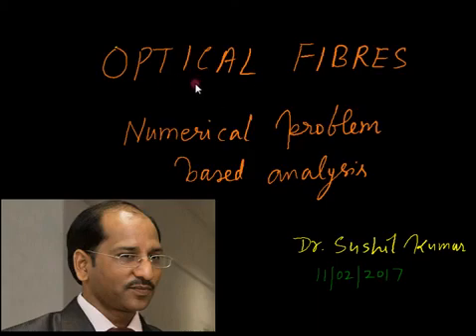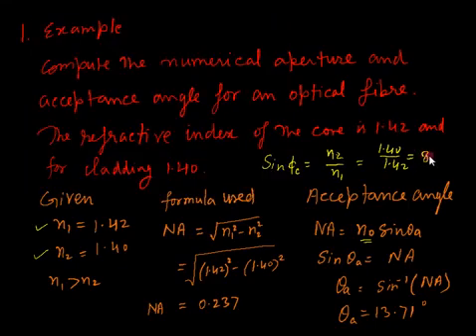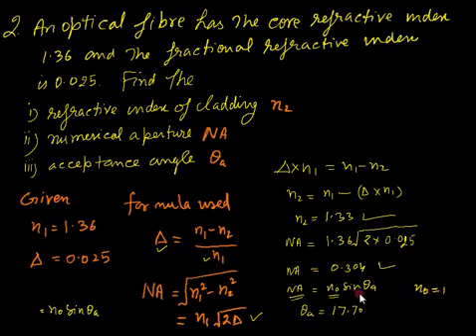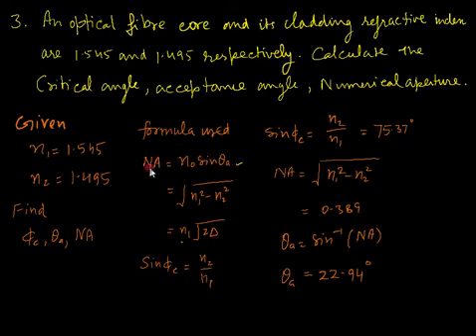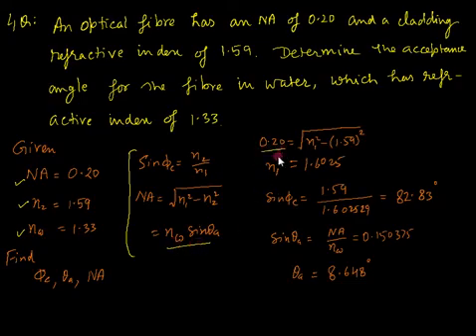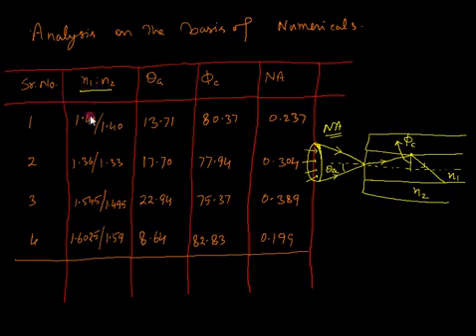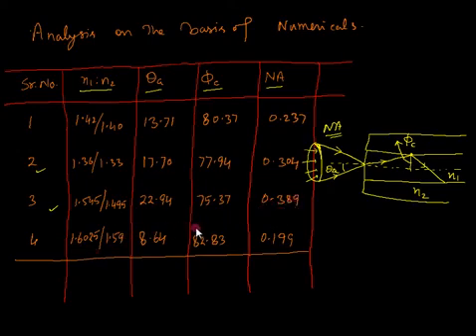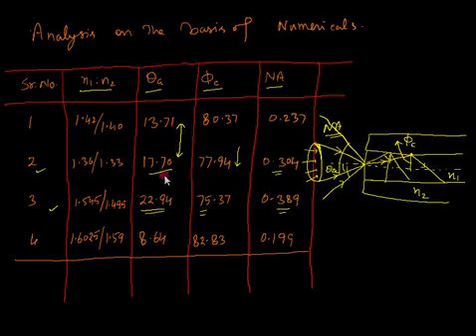Problems on Acceptance Angle, Critical Angle and Numerical Aperture